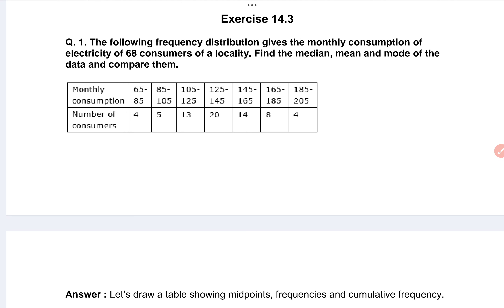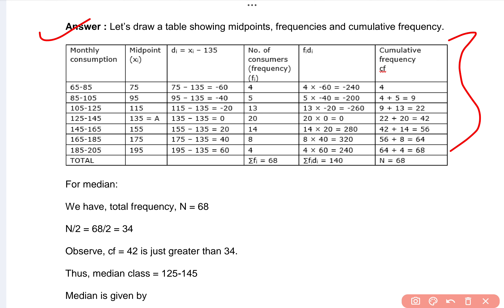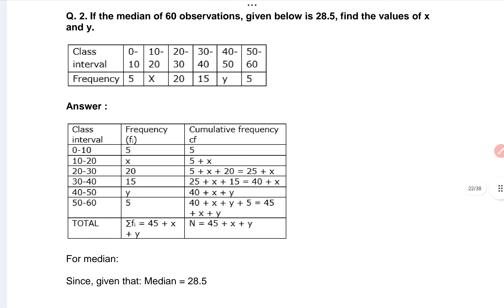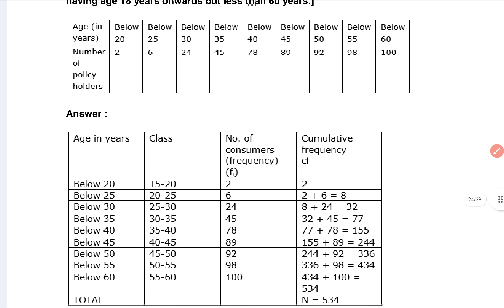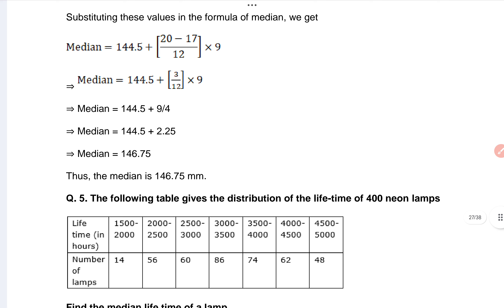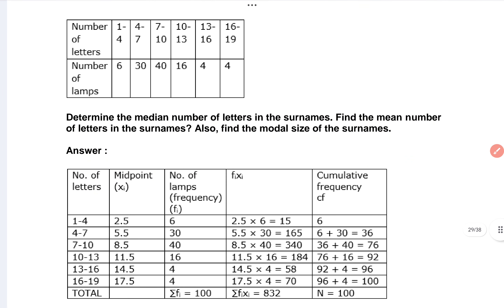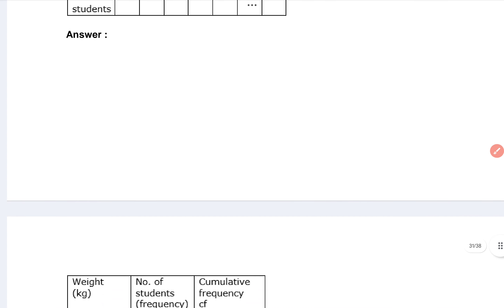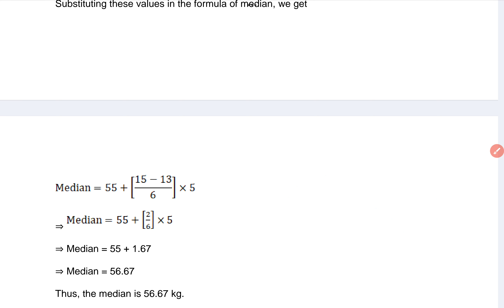10th class math CH- 14 Statistics solution. Exercise 14.3 statistics solution of 10th class (TSB).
This video is about Class 10th Mathematics Chapter 14 Statistics exercise 14.3 solutions of Telangana State Board.

Class: 10th
Subject: Mathematics
Chapter: 14 Statistics
Exercise: 14.3 Solutions
Board: Telangana state board (Tsbse)

✅✅🔥🔥Ts Class 10th All Subjects Question Answer & Previous year question paper etc..

class 10th math exercise 14.3 Statistics answer.
1. class 10 mathematics Chapter 3 Statistics.
2. class 10th math Chapter 14 Statistics.
3. class 10th maths Chapter 14 Statistics exercise 14.3.
4. class 10th maths Chapter 14 Statistics exercise 14.3 solutions.
5. class 10th maths Chapter 14 Statistics exercise 14.3 answer.
6. class 10th maths Chapter 14 Statistics exercise 14.3 solutions of Telangana state board.
7. Telangana state board maths solutions.
8. class 10th maths Chapter 14 Statistics exercise one point one solutions Telangana state board.
9. exercise 14.3 solutions.
10. class 10 mathematics exercise 14.3 solutions of Telangana state board.
11. exercise 14.3 solutions of telangana state board.
12. Statistics 8.1 exercise solutions.
13. 6th class math Statistics Chapter 14 exercise 14.3 solutions of Telangana state board.
14. class 10 math Chapter 14.
15. class 10 maths Chapter 14 exercise 14.3
16. class 10 math Chapter 14.
17. class 10 math Chapter 14 Statistics.
18. class 10 math Chapter 14 Statistics exercise 14.3 .
19. class 10 math Chapter 14 Statistics exercise 14.3 solutions.
20. class 10 math Chapter 14 Statistics exercise 14.3 solutions Telangana state board.
21. class 10 math Chapter 14 Statistics exercise 14.3 question answer.
22. class 10 math Chapter 14 Statistics exercise 14.3 question answer of Telangana state board.
23. Telangana state board exercise 14.3 maths Chapter 14 Statistics.
24. Chapter 14 Statistics exercise 14.3 solutions.
25. Chapter 14 Statistics exercise 14.3 answer.
26. Chapter 14 Statistics exercise 14.3 question answer of Telangana state board.
27. Chapter 14 Statistics exercise 14.3 solutions Telangana state board.
28. Statistics exercise 14.3 solutions.
29. 10th math exercise 14.3 solutions of Telangana state board.
30. class 10th math Chapter 14 exercise 14.3 Statistics Telangana state board solutions.
31. exercise 14.3 Chapter 14 Statistics solutions Telangana state board.
32. exercise 14.3 solutions mathematics.
33. math exercise 14.3 solutions.